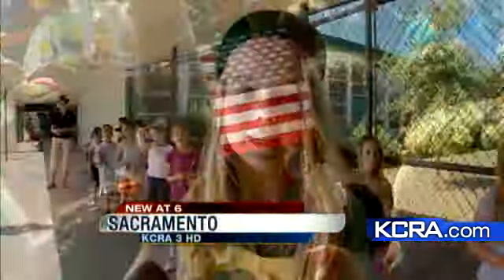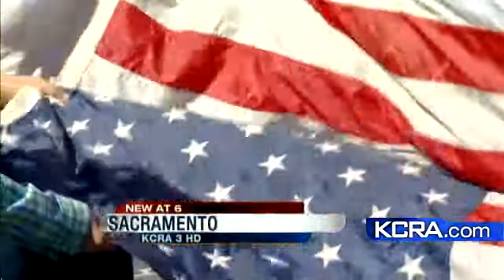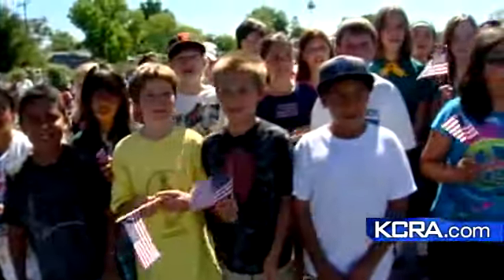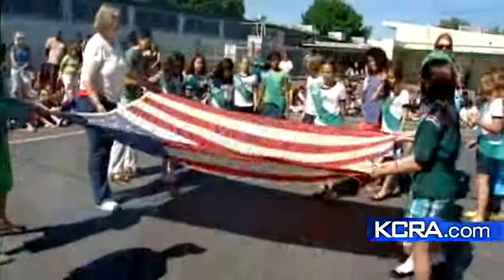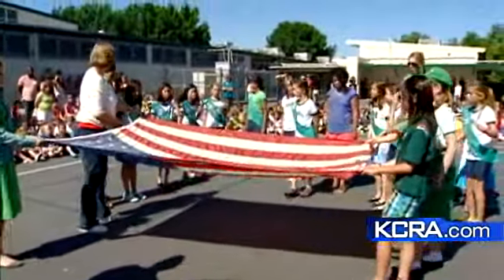Flag Day Ceremony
Students at Leonardo da Vinci School learn how to retire an American Flag.